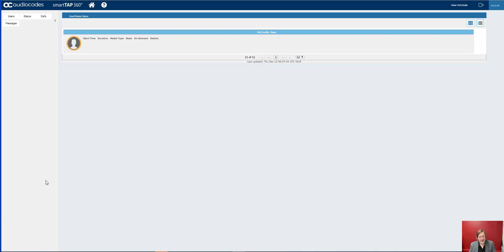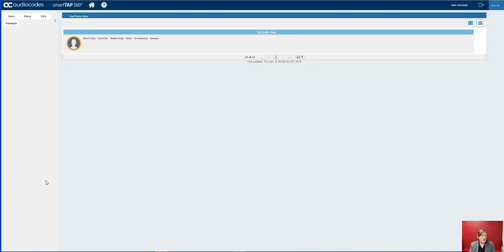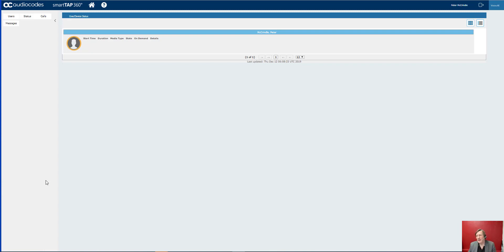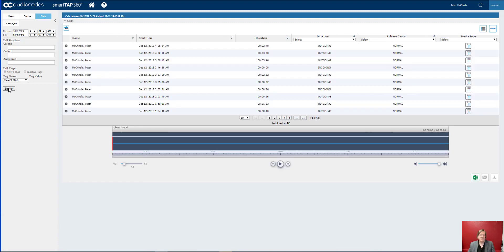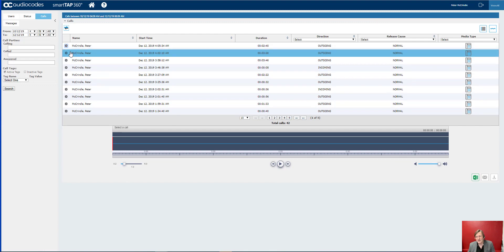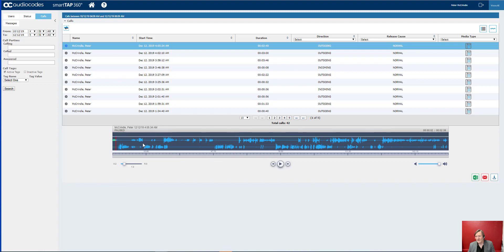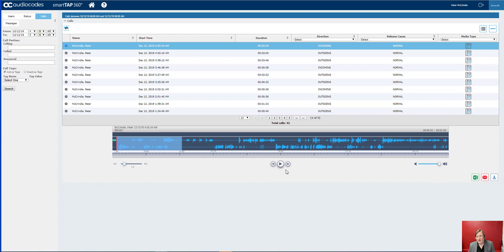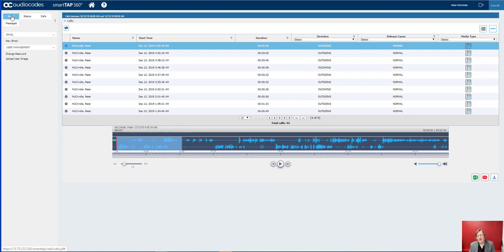Microsoft Teams Call Recording with smartTAP360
The smartTAP360 solution from AudioCodes provides 100 % call recording for customers using Microsoft Teams as their phone system.  We deploy smartTAP360 into Microsoft AZURE on a per customer basis with phone lines being provided by our multi-tenant Microsoft Teams Direct Routing platform which is also deployed into Azure and built on AudioCodes This video shows how users search for and replay their own recordings.  Naturally a supervisor might be provided access to search for recordings across multiple users to a number of users, all this detail is configured by the administrator.